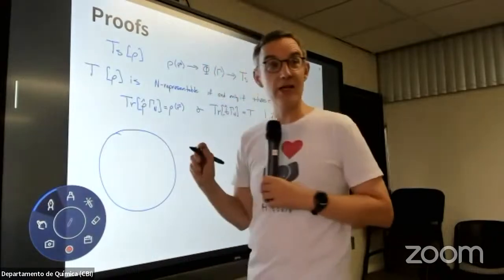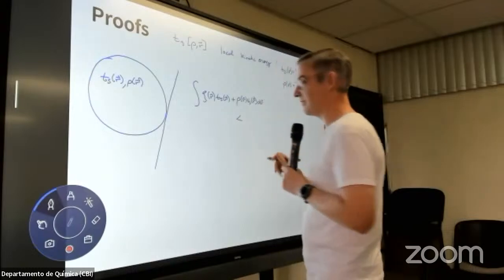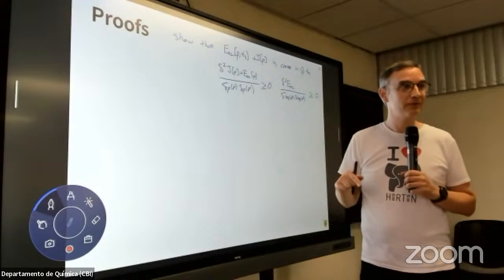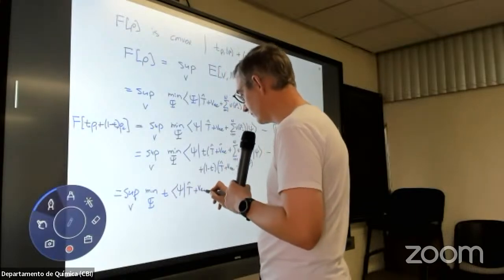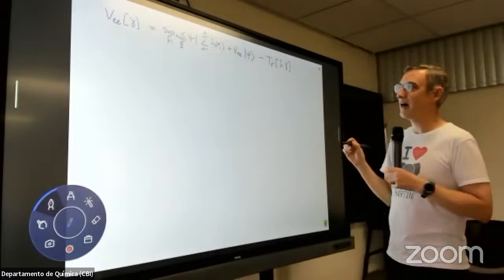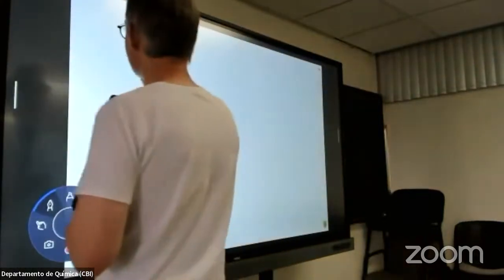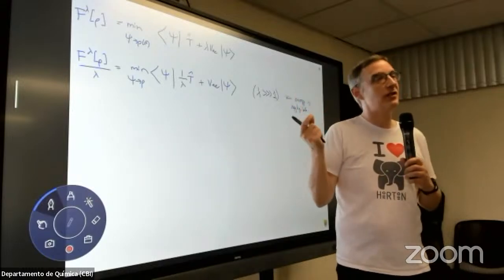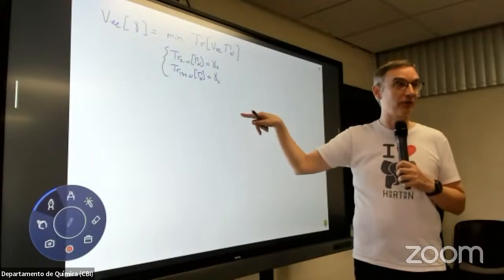Curso Parte 3: Density functionals for the kinetic energy: Theory and practice